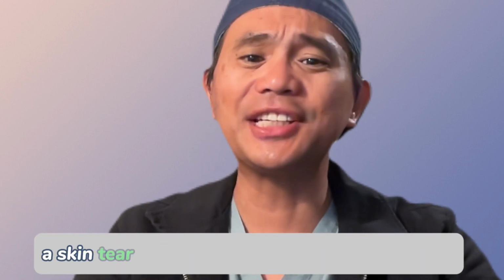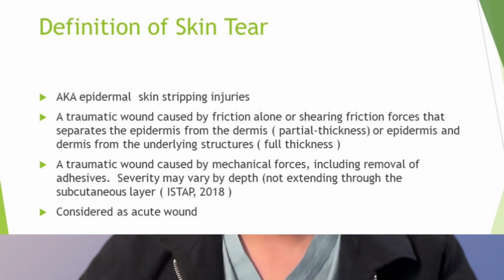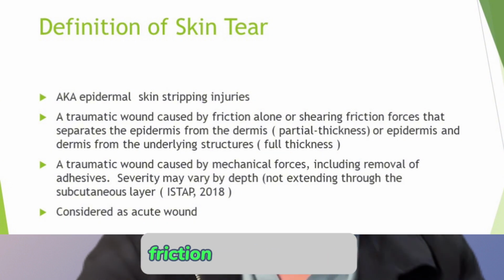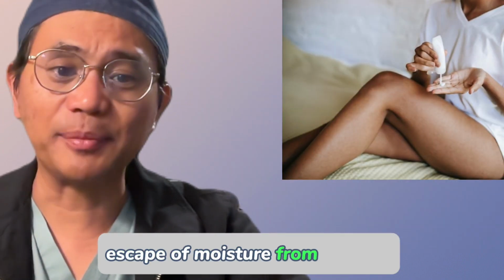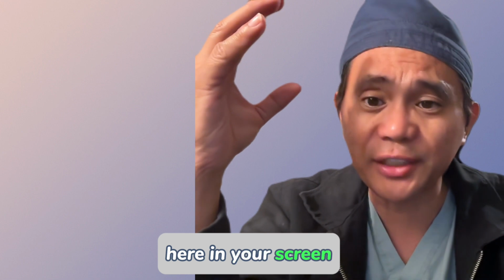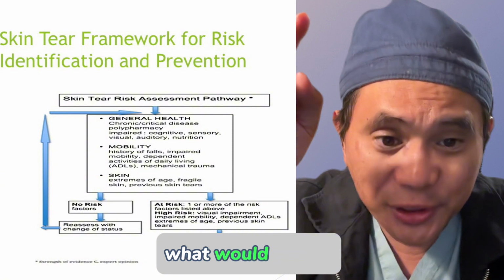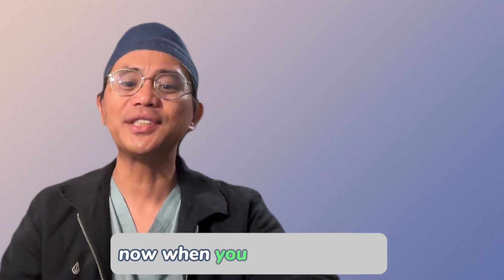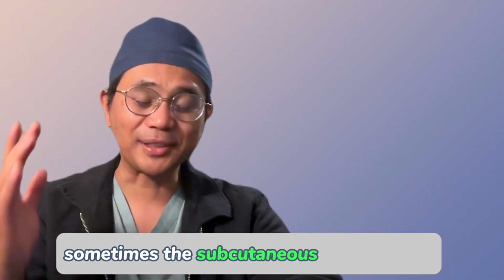Skin Tear Assessment and Management : A Comprehensive Guide and Update . Part 1 .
Welcome to our educational lecture on Skin Tear Assessment and Management. I put a lot of efforts to come up with these information for you . There are 2 parts of this lecture . Please make sure you watch them both so you can get the over all ideas and concepts . In this informative video, i delve into the intricacies of skin tears, their classification, assessment, and effective management strategies. Whether you're a healthcare professional, caregiver, or simply someone interested in skin health, this lecture will provide you with valuable insights and practical tips to enhance your understanding of this common yet often overlooked wound type. Join me as we explore the best practices, prevention techniques, and evidence-based interventions for optimal skin tear care.